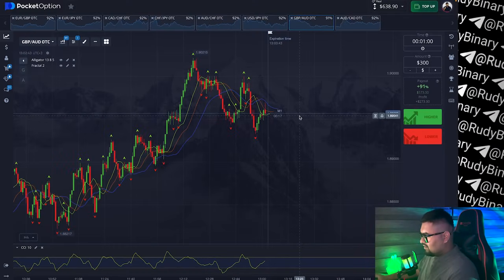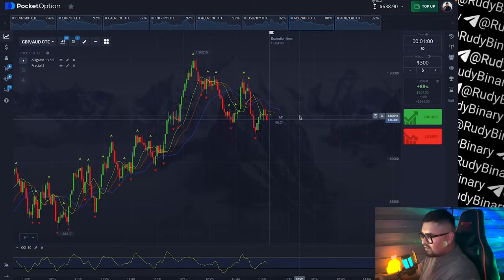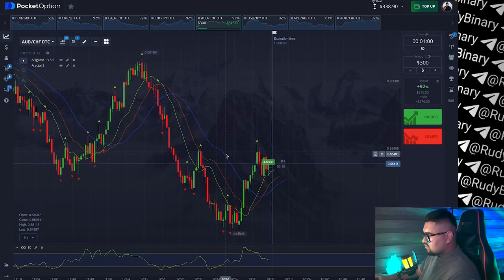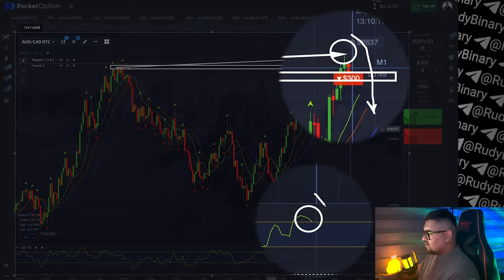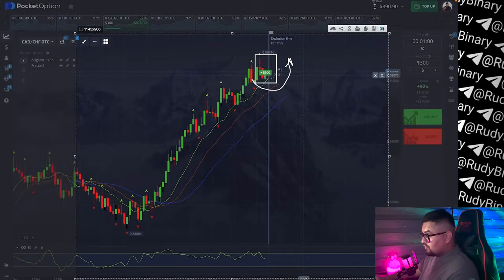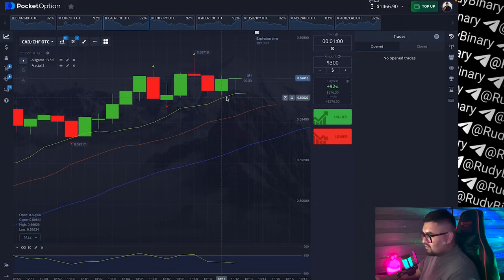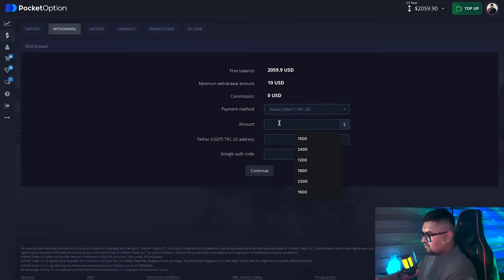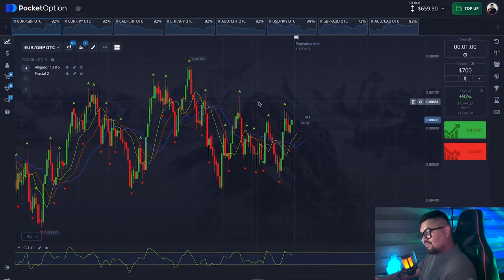Where to start? A complete guide with examples / Strategy for Beginners.